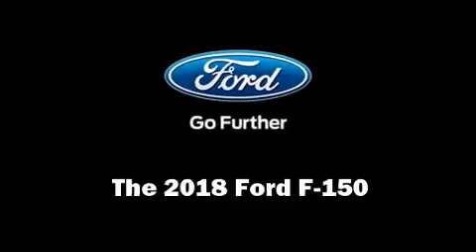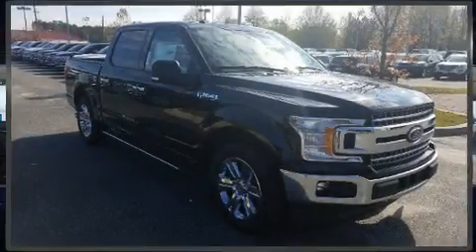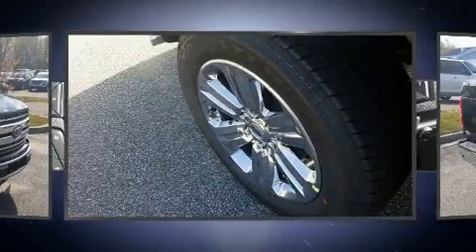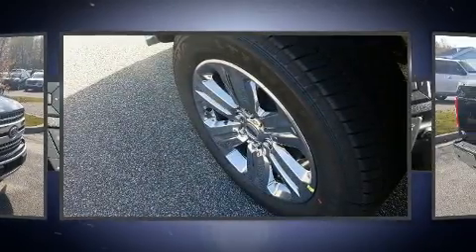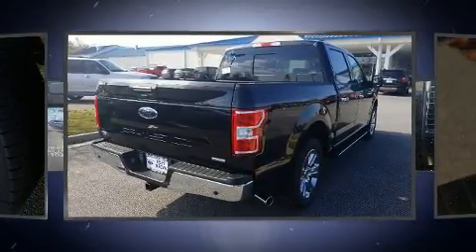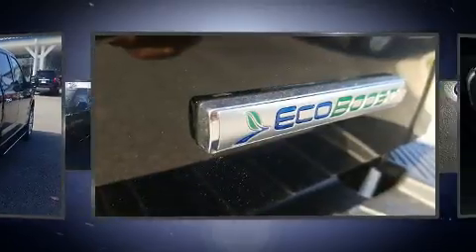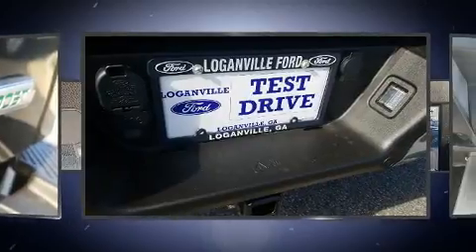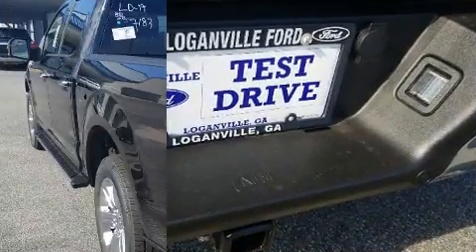2018 Ford F-150 XLT in Loganville, GA 30052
Loganville Ford
3460 US Highway 78
in Loganville, GA 30052

Discerning drivers will appreciate the 2018 Ford F-150. This 4 door, 5 passenger truck stands out among competitors in its class! Under the hood you'll find a 6 cylinder engine with more than 300 horsepower, providing a smooth and predictable driving experience. Well tuned suspension and stability control deliver a spirited, yet composed, ride and drive Turbocharger technology provides forced air induction, enhancing performance while preserving fuel economy. It distinguishes itself from the competition with features such as: front and rear reading lights, a power seat, a rear step bumper, heated seats, turn signal indicator mirrors, remote keyless entry, and a split folding rear seat. Power adjustable pedals allow the driver to optimize his or her driving position, enhancing visibility, comfort and safety. Premium sound drives 7 speakers, providing you and your passengers a sensational audio experience. With side curtain airbags supplementing the rest of the safety network, you can be assured that you and your passengers will experience top-tier protection. We have the vehicle you've been searching for at a price you can afford. Please don't hesitate to give us a call.